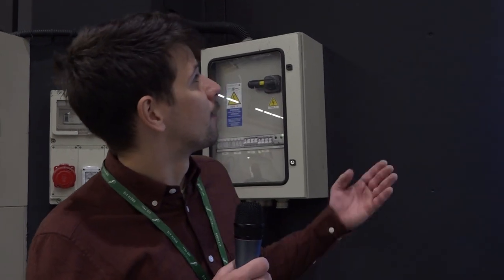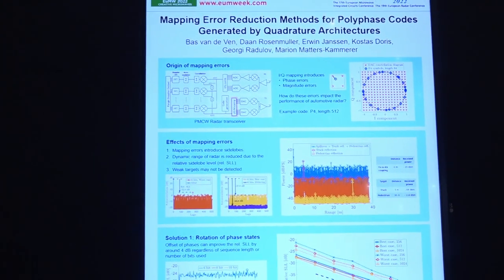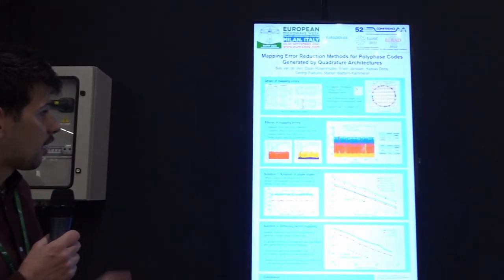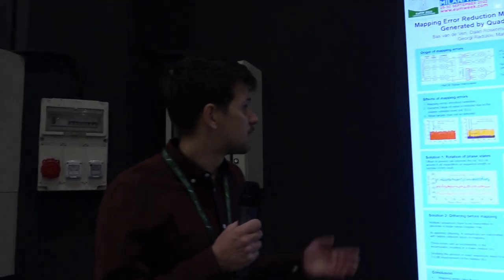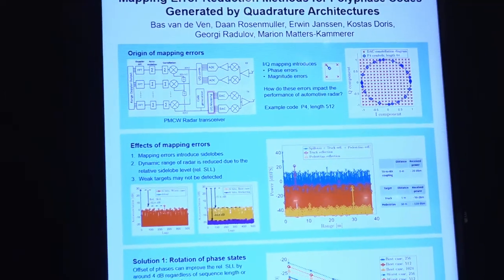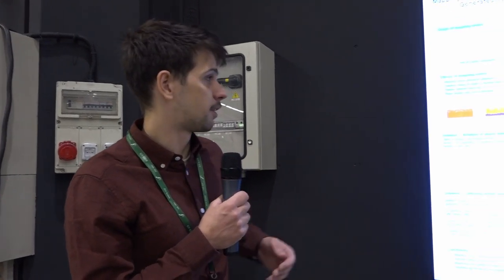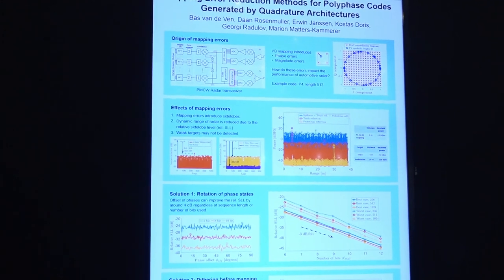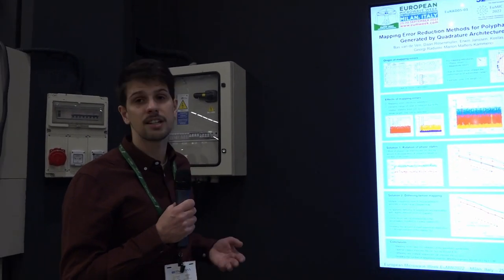Mapping Error Reduction Methods for Polyphase Codes Generated by Quadrature Architectures /EuRAD2022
The best poster video of the 25th European Microwave Week, Milan, Italy.

🟦 Title: Mapping Error Reduction Methods for Polyphase Codes Generated by Quadrature Architectures
🟨 Authors: Bas van de Ven, Daan Rosenmuller, Erwin Janssen, Kostas Doris, Georgi Radulov, Marion K. Matters-Kammerer